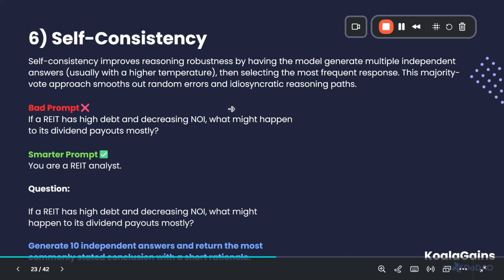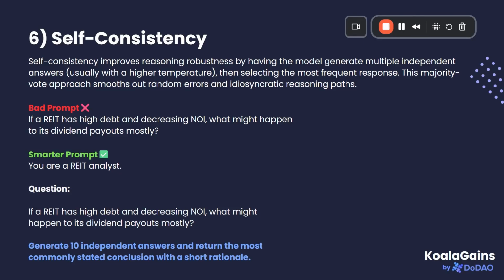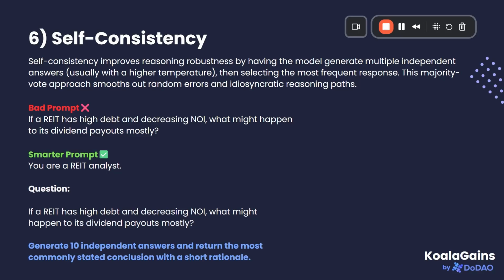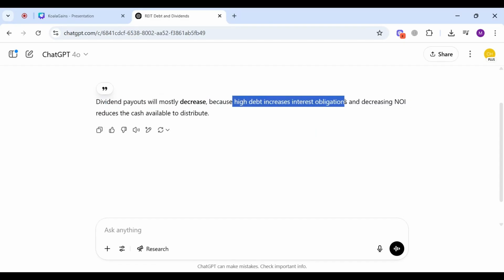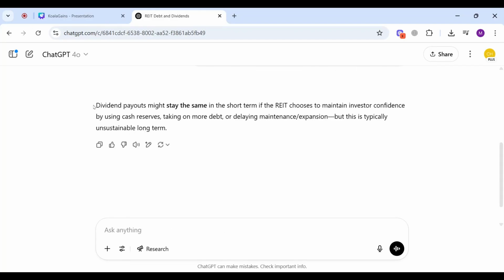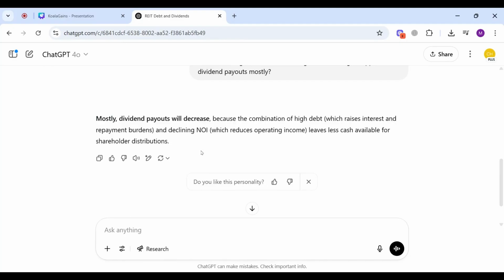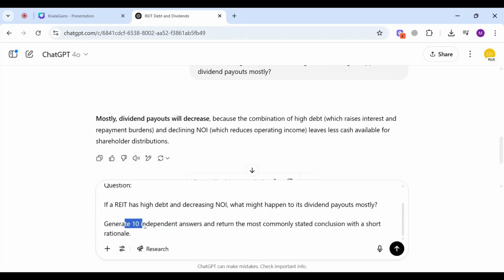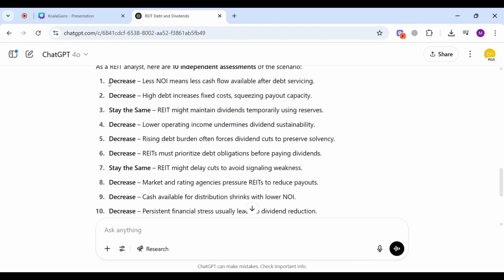4.2.6. Self-Consistency Prompting Explained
Discover Self-Consistency Prompting—a quick trick to make ChatGPT’s answers more reliable and error-free.